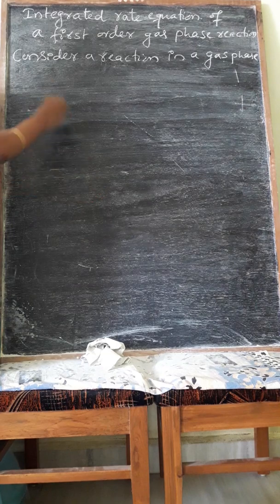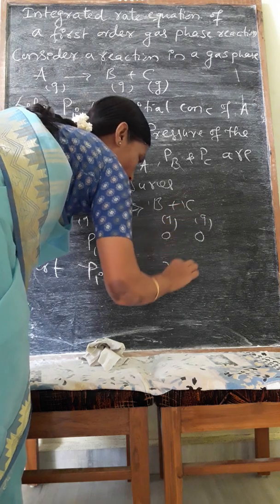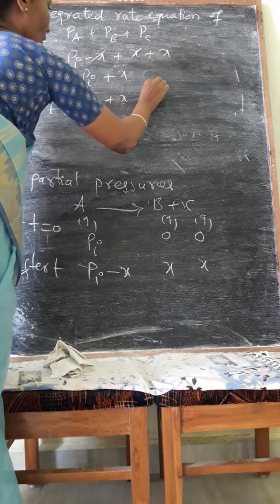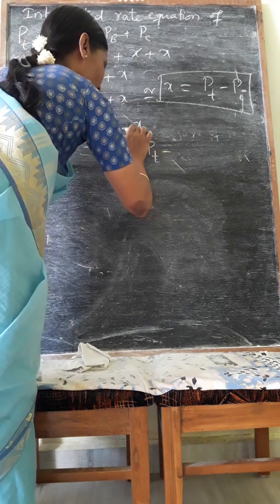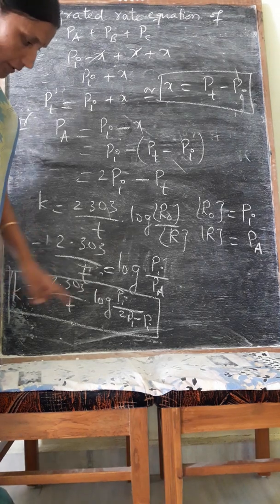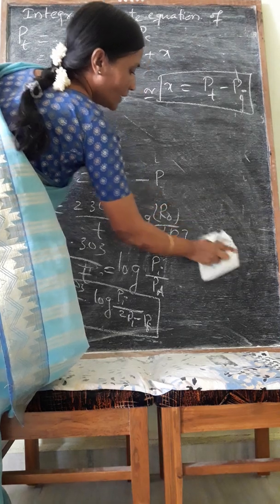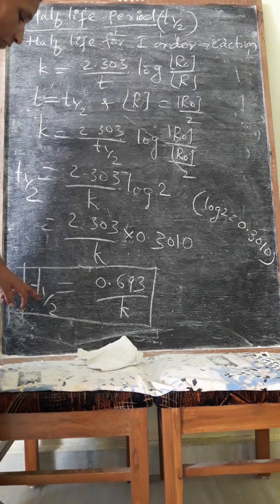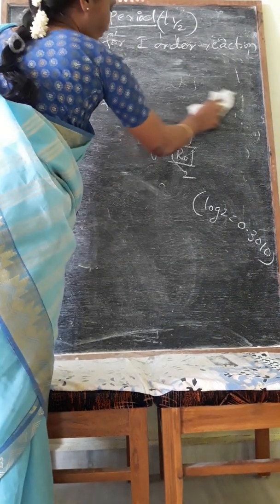Half life period